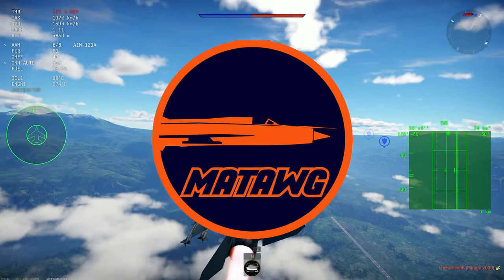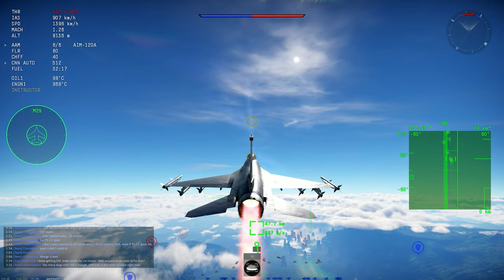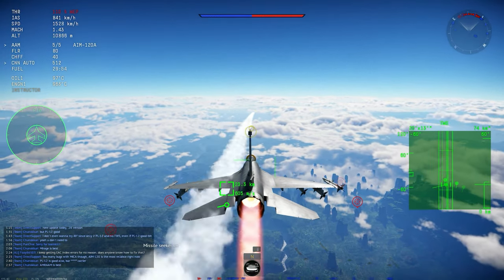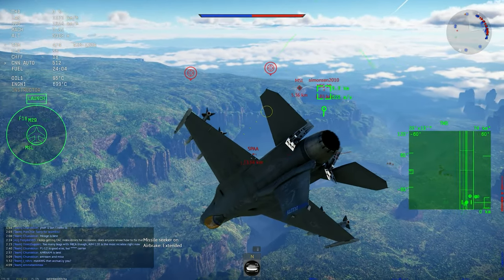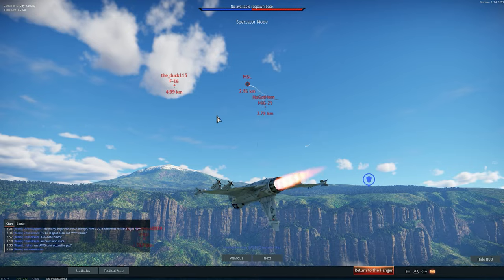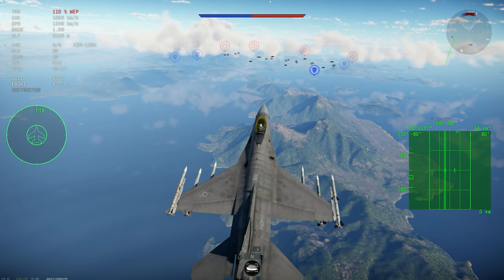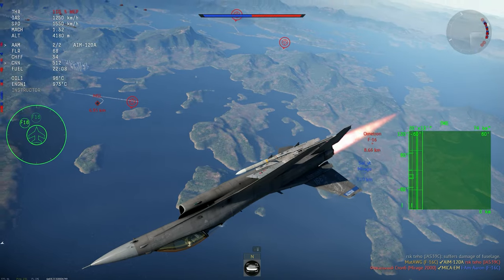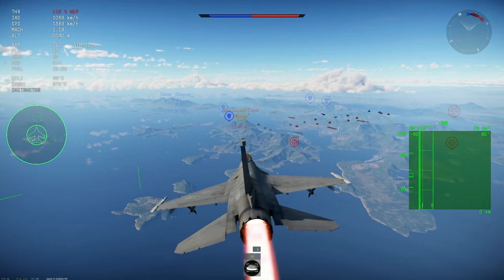War Thunder - SHOULD or COULD the F-20 TIGERSHARK take the AIM-120 AMRAAM?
Talking about the possibility of the F-20 in the second patch of the year get the FOX-3 missiles!